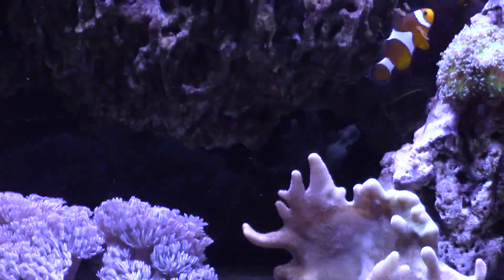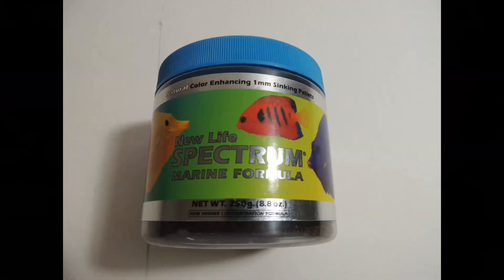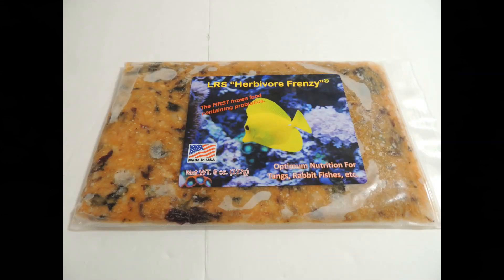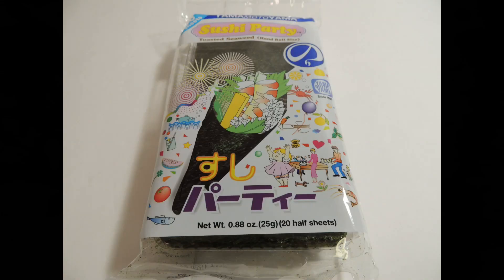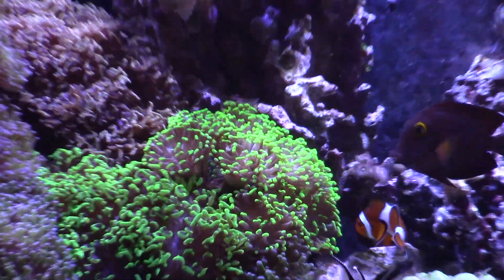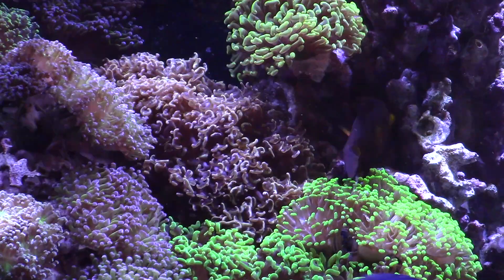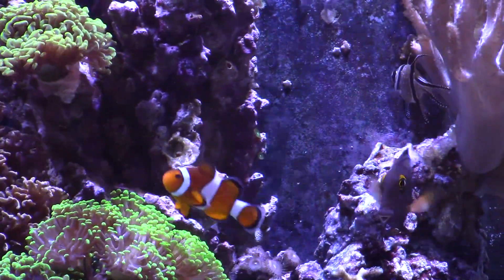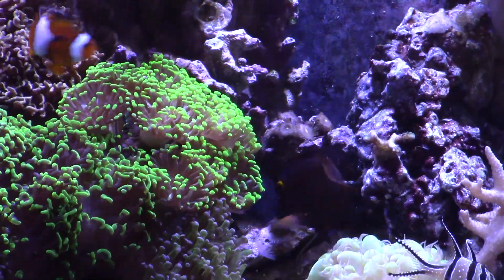Keeping a Yellow Eye Kole Tang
In this video I talk about how to keep a yellow eye kole tang.